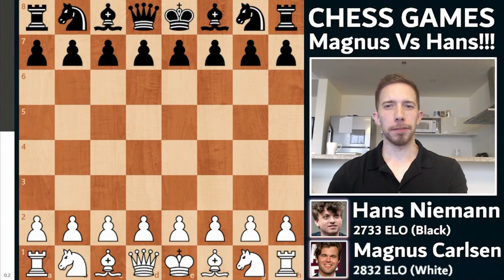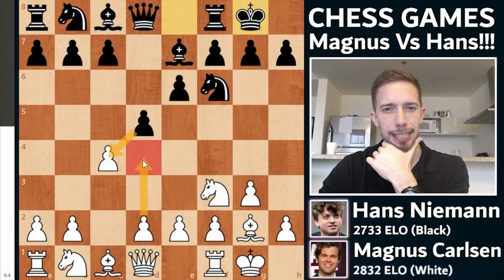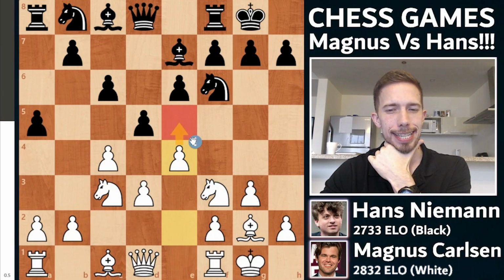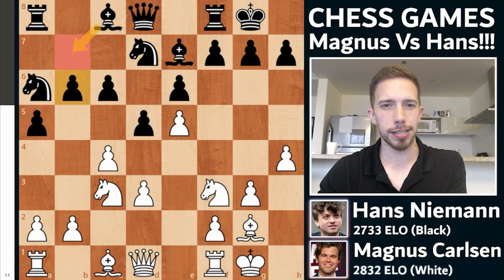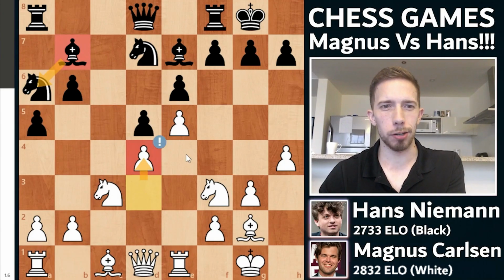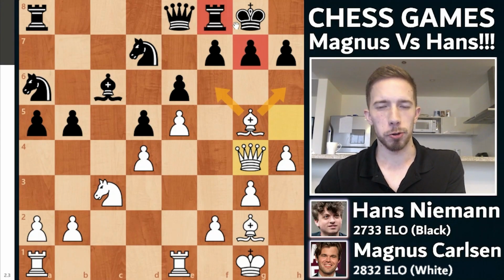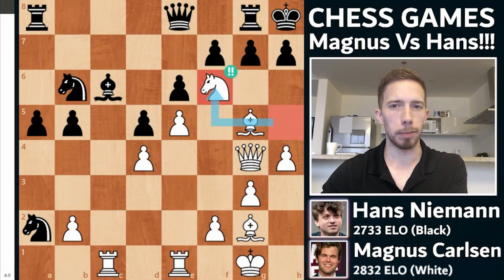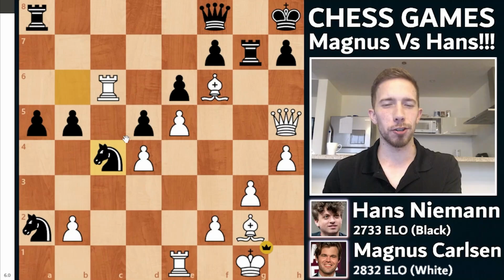Magnus Carlsen Just DISRESPECTED Hans Niemann w/ EPIC KNIGHT SAC! (Magnus Has NO RESPECT For Hans!)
Magnus Carlsen just disrespected Hans Niemann with a legendary knight sacrifice straight out of the English Opening, demonstrating why he (Magnus Carlsen) is the GOAT and Hans Niemann is not!